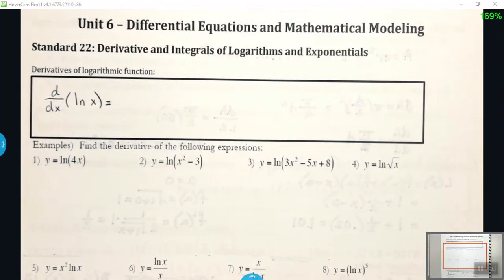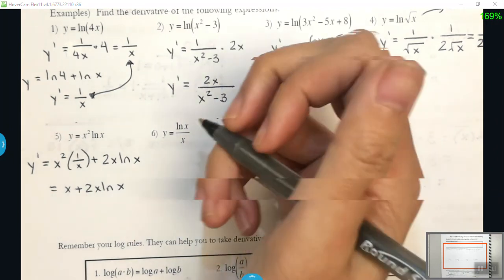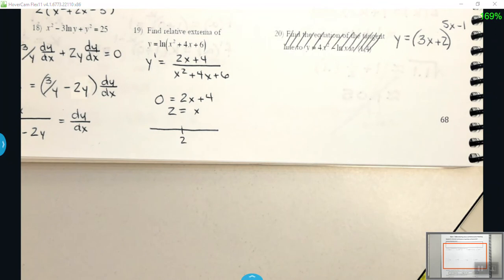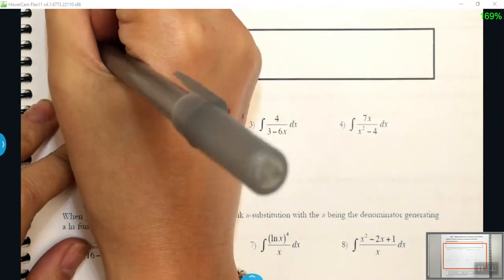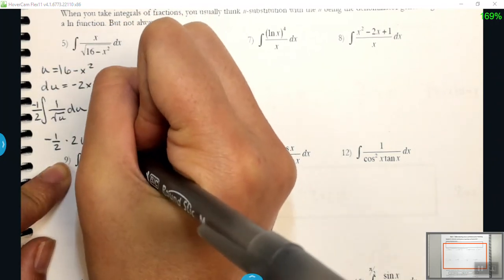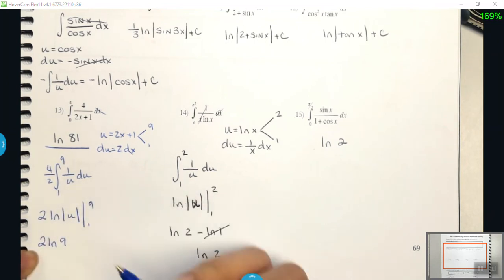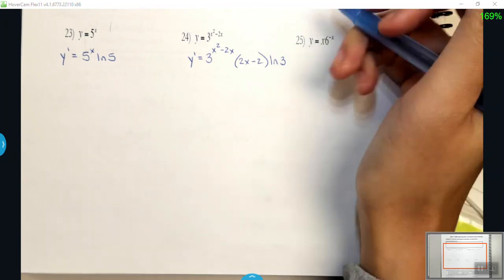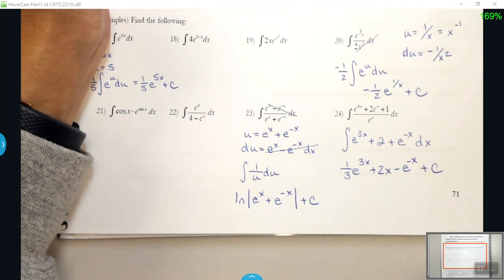Standard 22: Derivatives and Integrals of Logs/Exponentials